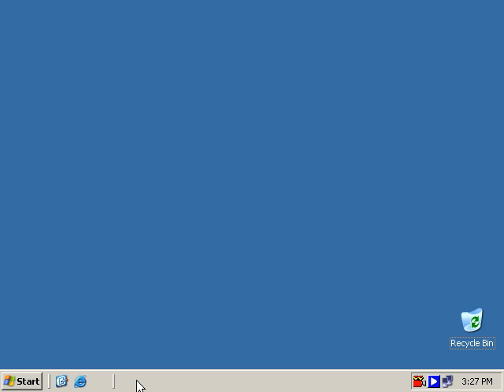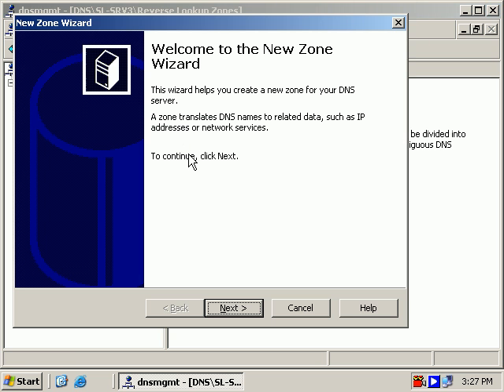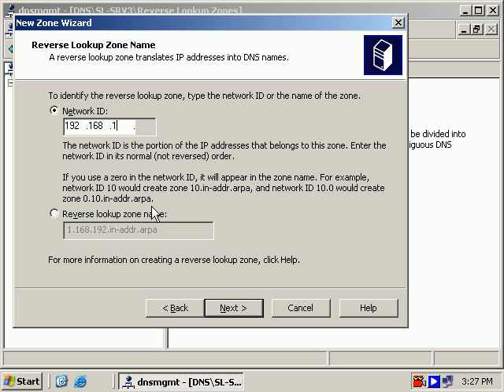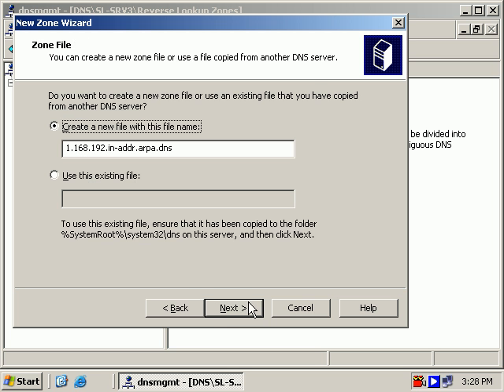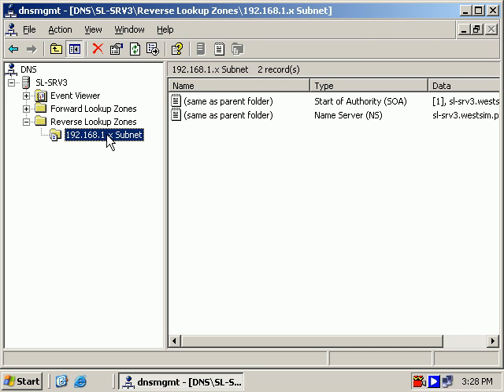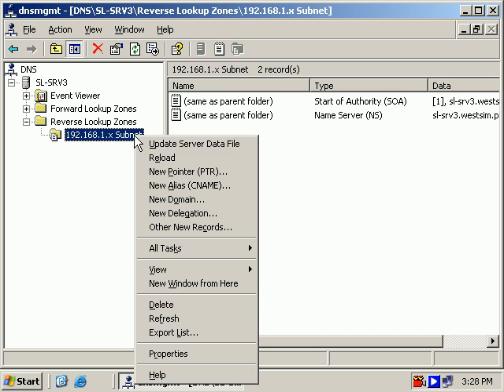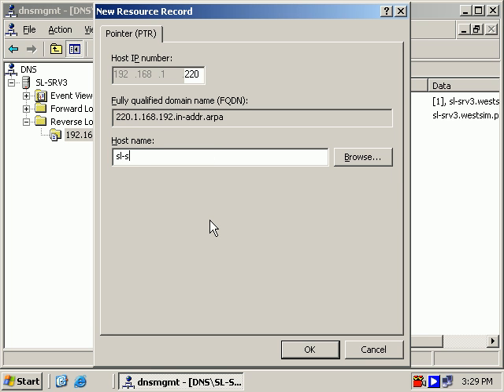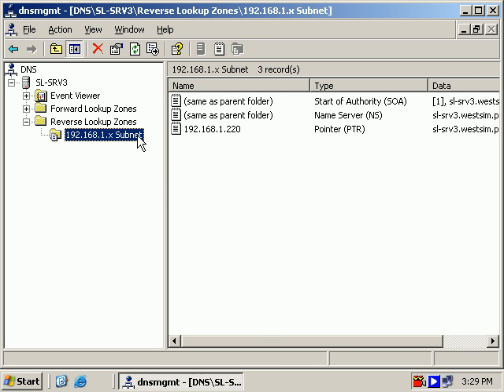Creating a New Reverse Lookup Zone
HOW TO Create Reverse Lookup Zone...